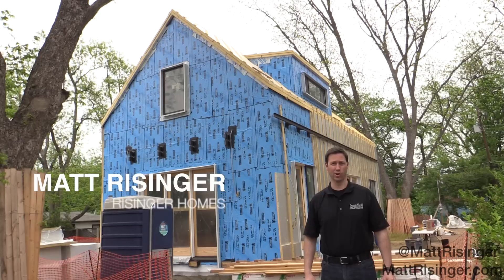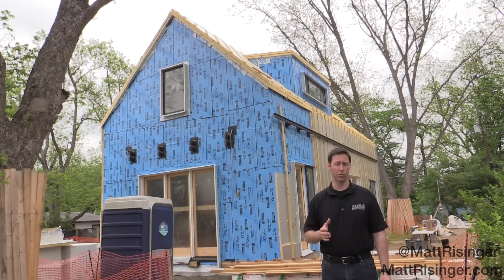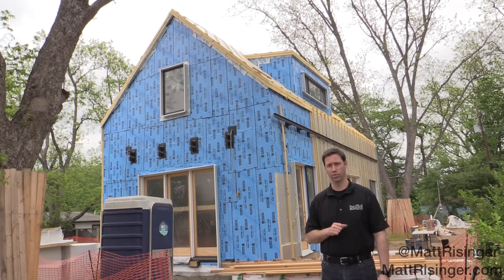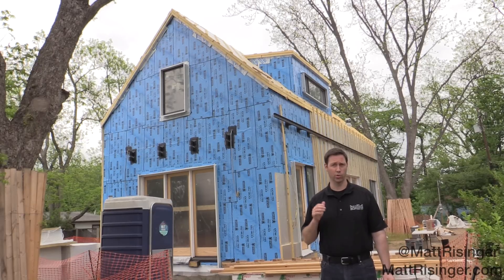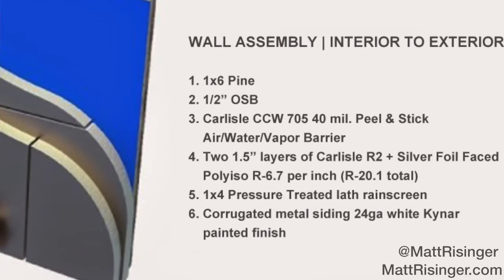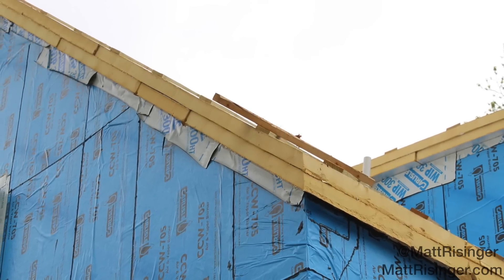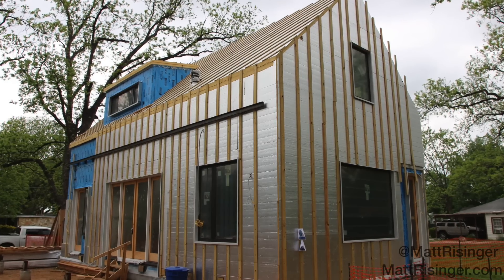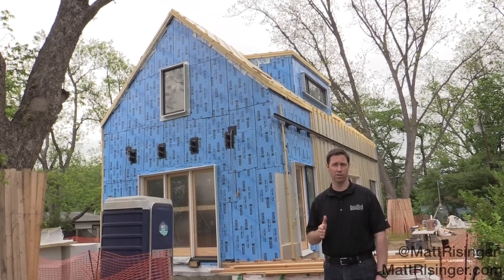What is the "Perfect Wall" for a house? (with 500 year durability)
What's the best possible wall system for a house built in America?  I'll explain what I consider to be "The Perfect Wall" (and roof) for a house designed to last 500 years.